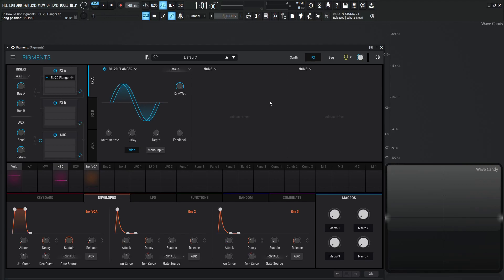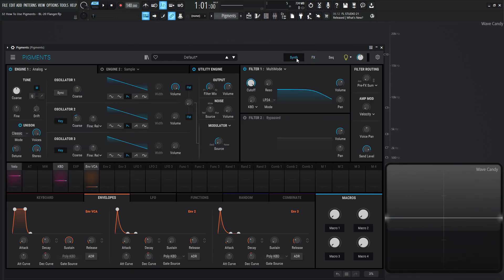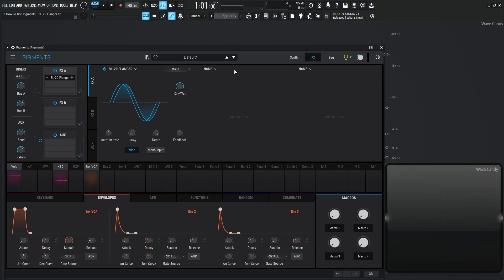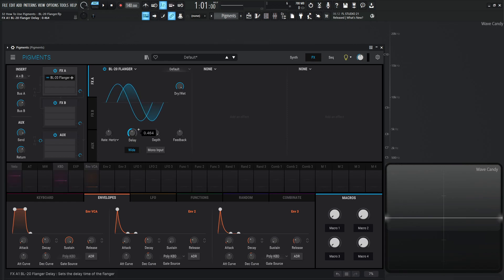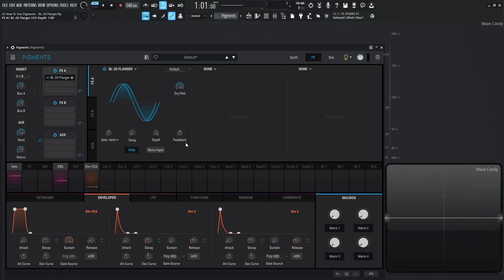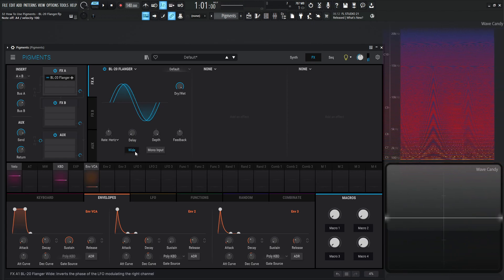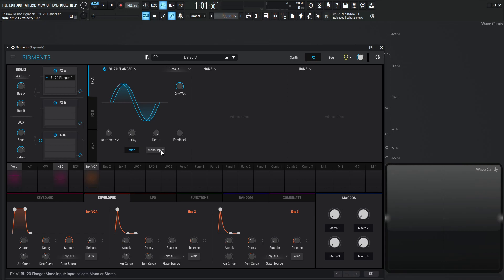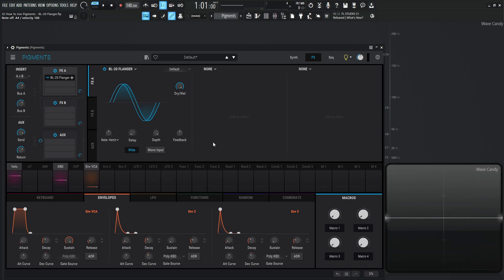BL-20 Flanger Module Module PART 32 | Arturia Pigments 3.5 Tutorial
This is part thirty-two of the tutorial series 'How to use Arturia Pigments'.
In this video we discuss the BL-20 Flanger module, what a flanger is, how a flanger got its name, and all the parameters available to us in Pigments.

My favorite vst plugins:
Synths:
Arturia Pigments 4

Effects:
Arturia FX Collection 3